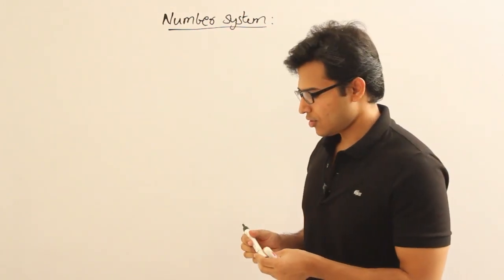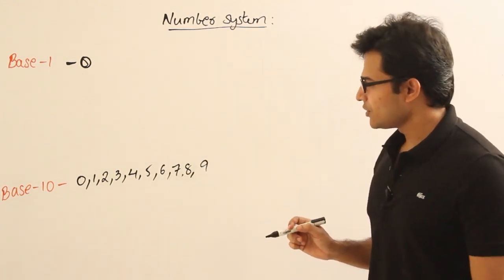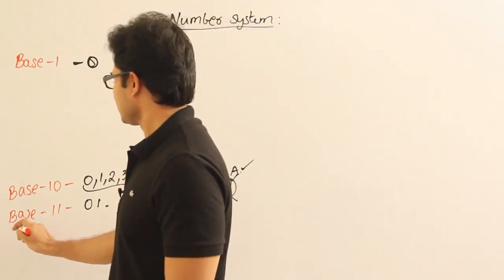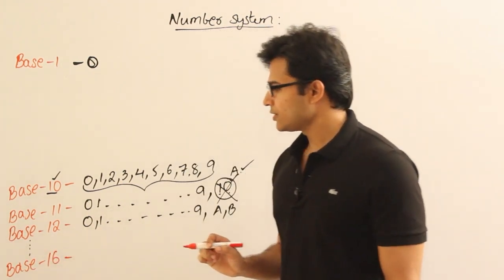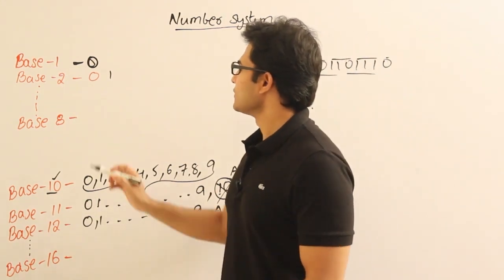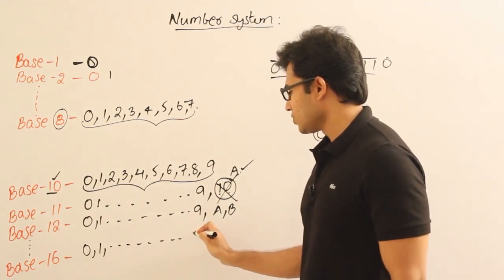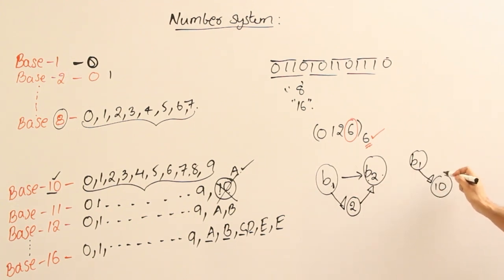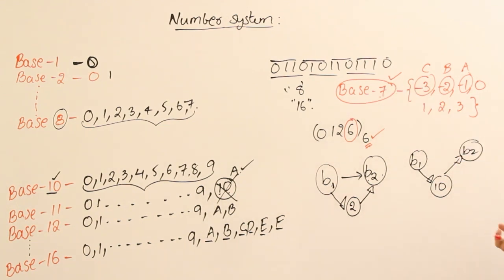Aptitude | Number Systems | Introduction to Number system | Ravindrababu Ravula